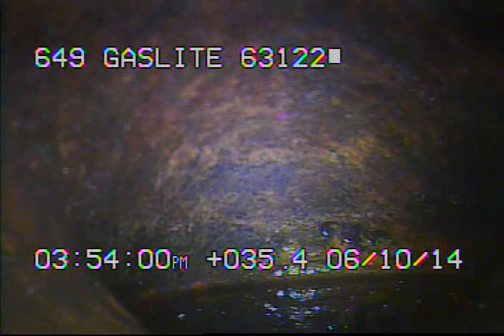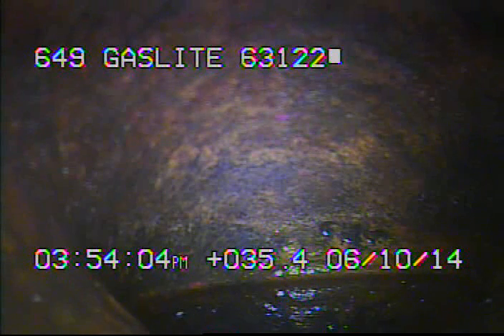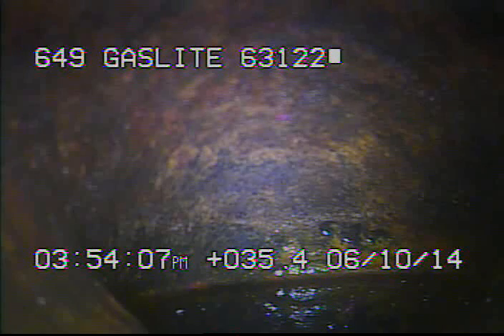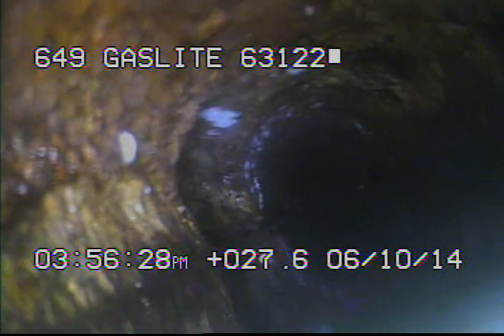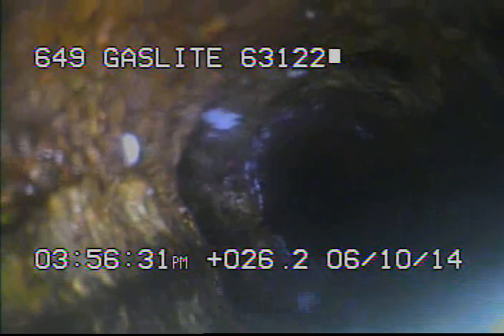649 Gaslite 63122 part 3